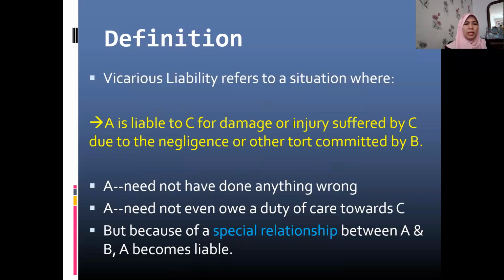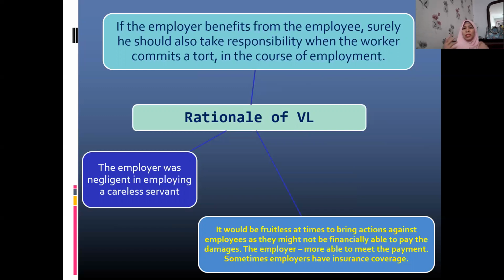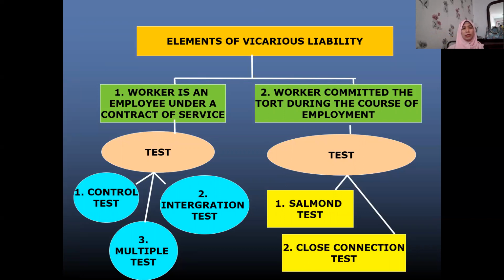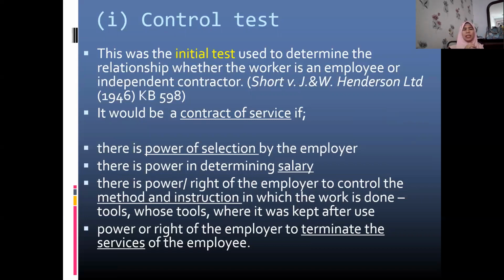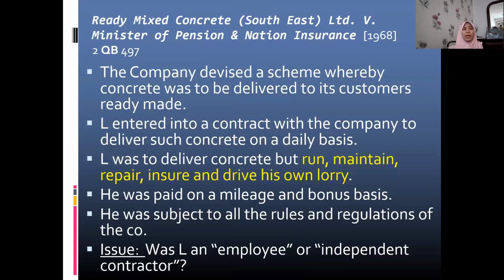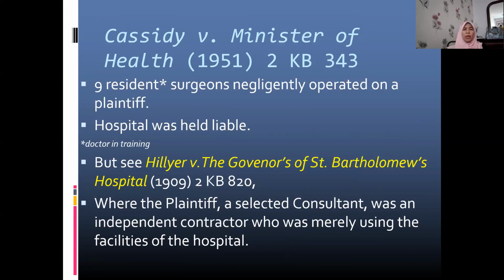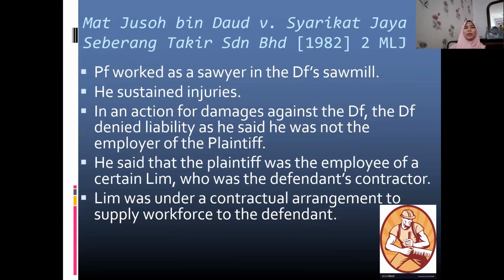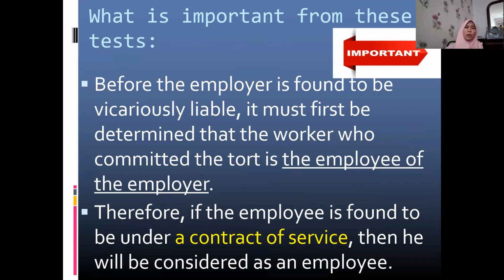Vicarious Liability Part 1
This part covers the 1st element ie employer employee relationship